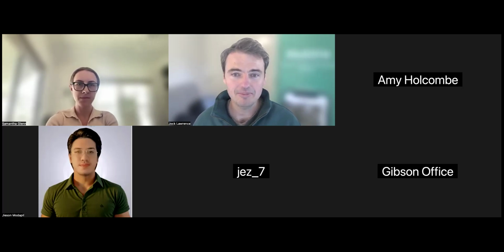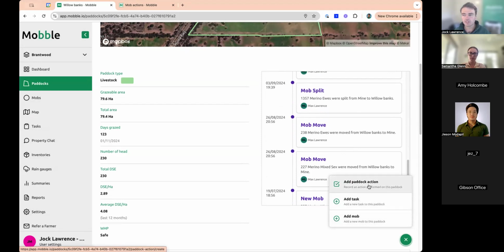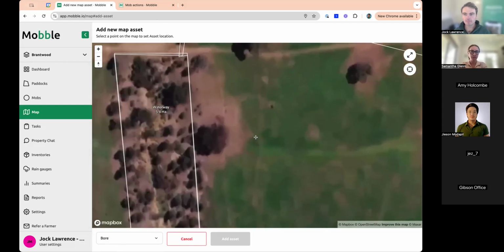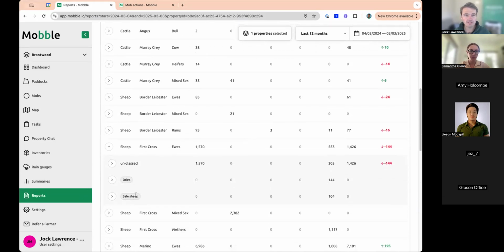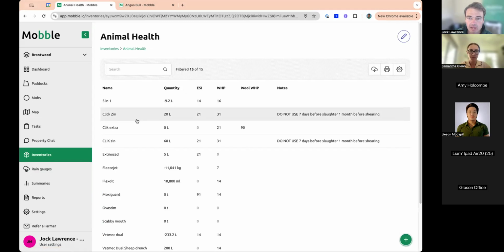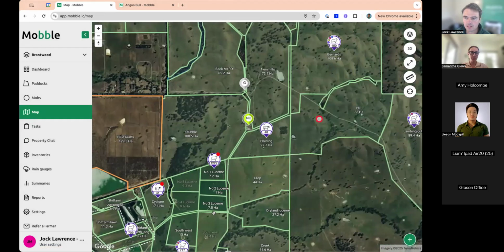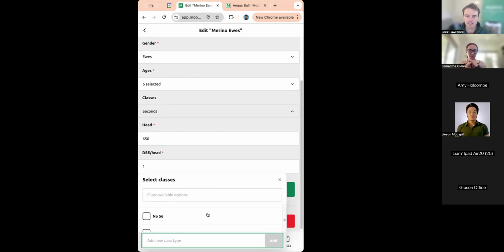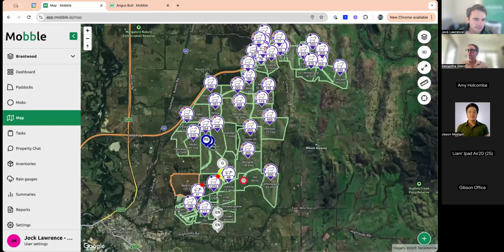Mobble Webinar and Demonstration March 2025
In March 2025's webinar, Jock introduced the Mobble app, focusing on its general functionality and features. We discussed the use of Mobble for managing livestock, including recording and managing mob actions, vaccinations, and inventory, and the functionalities of Mobble, such as task management, asset mapping, and Mobble Connect.

We also explored the process of adding natural increase to their livestock management system and the process of splitting a paddock in the mapping software. We're excited that Google Maps Satellite imagery has been added to Mobble, allowing even more options for farmers to map their property with the most up-to-date mapping for their location.